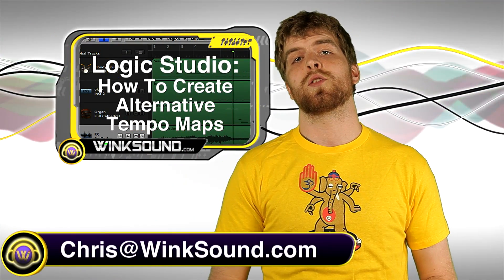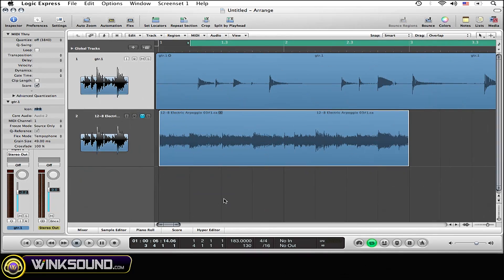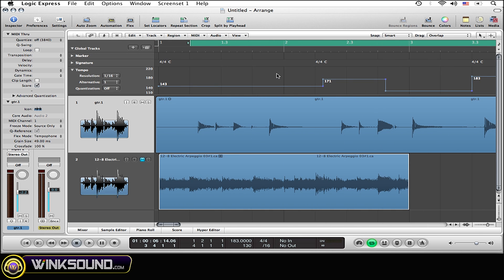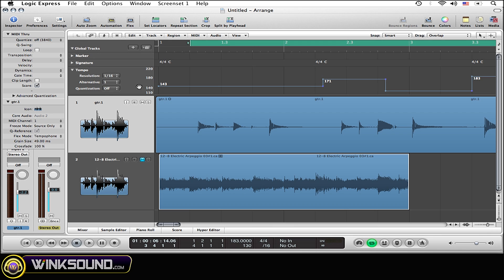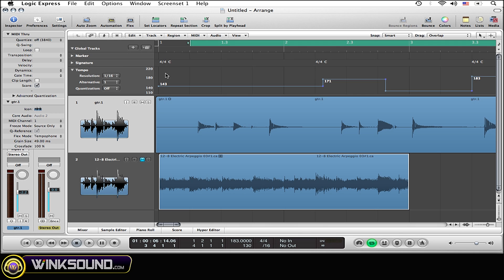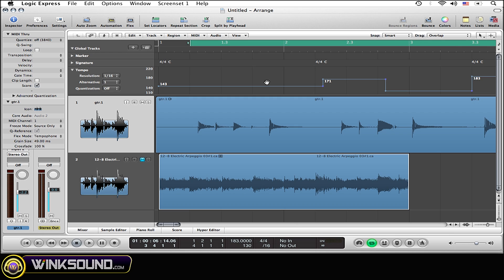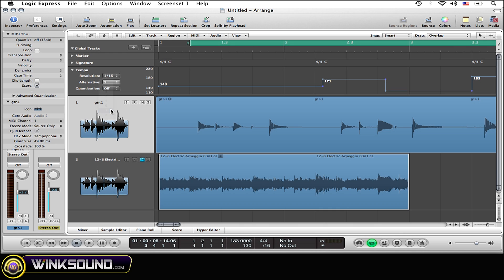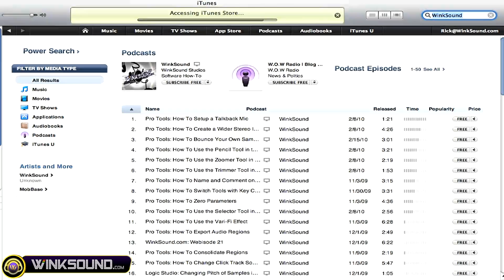Logic Pro: How To Create Alternative Tempo Maps | WinkSound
The Alternative pop-up menu in the Tempo track allows you to switch between different tempo maps allowing you to create up to nine different tempo track versions per project. Learn how to access and use the alternative tempo map fields within Logic Studio Pro to quickly change or A/B between multiple tempo settings.